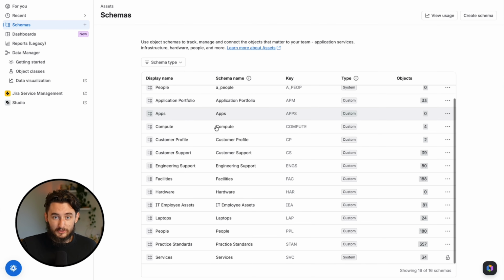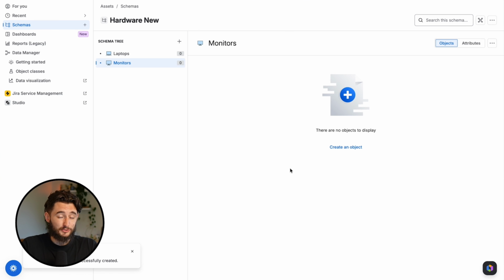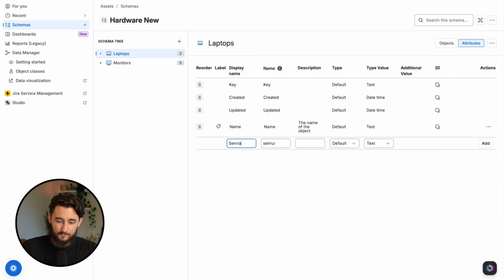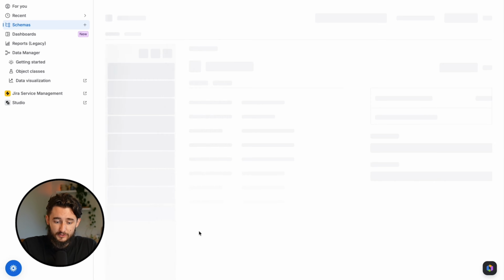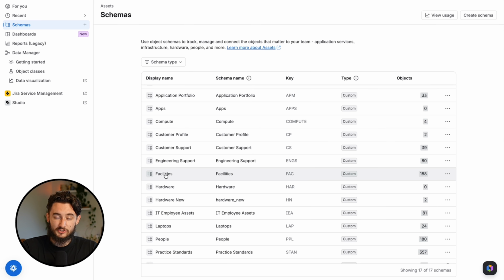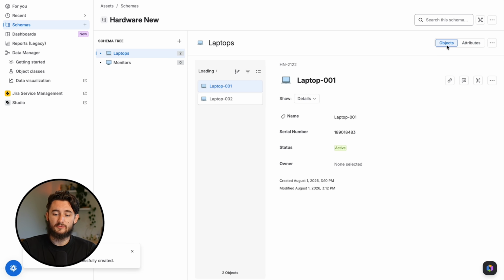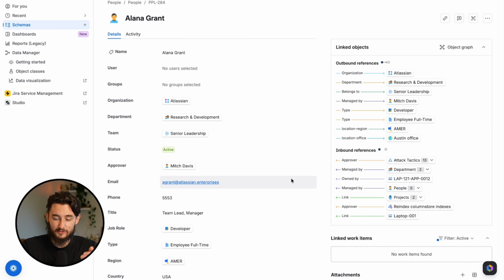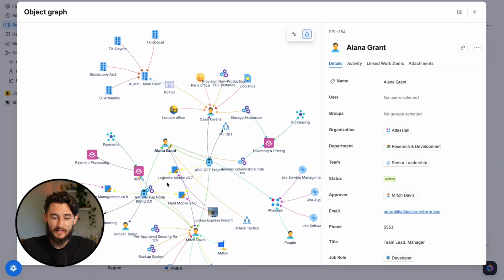How to Set Up Your First Jira Assets Schema (Step-by-Step)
Assets set up is complicated. You don't have to do it alone.

I walk through building a Jira Assets schema completely from scratch — creating object types like laptops and monitors, adding custom attributes like serial number and status, and populating individual assets. Then I dive into the most powerful part: linking assets together, like connecting a laptop to its owner, so IT agents can instantly see relevant context without hunting through a separate directory.